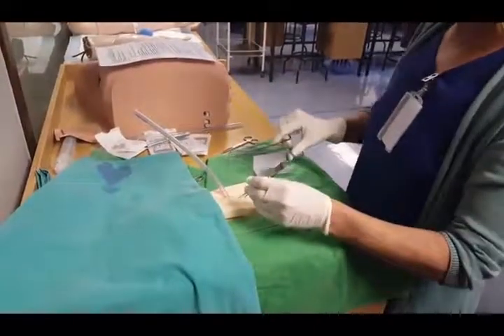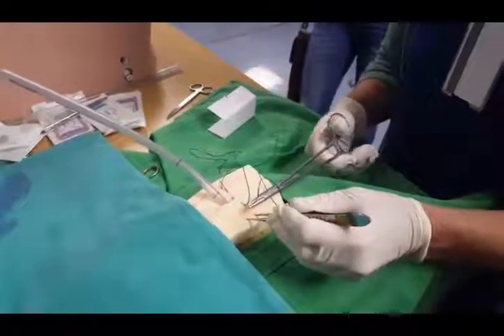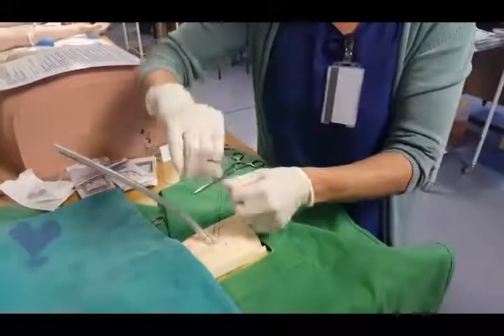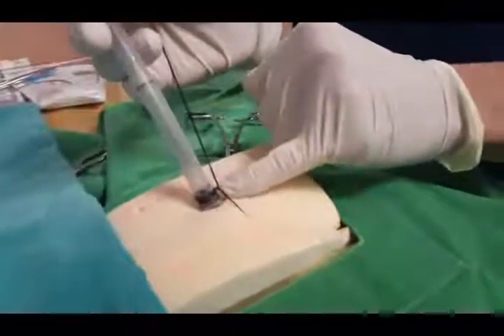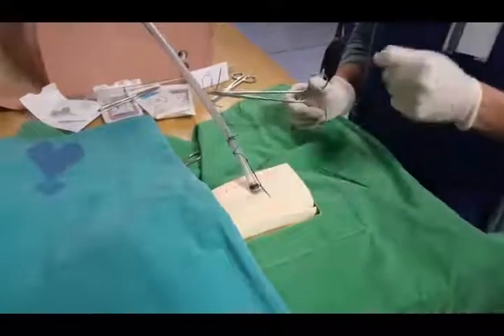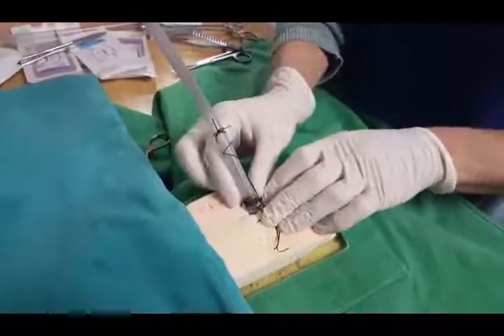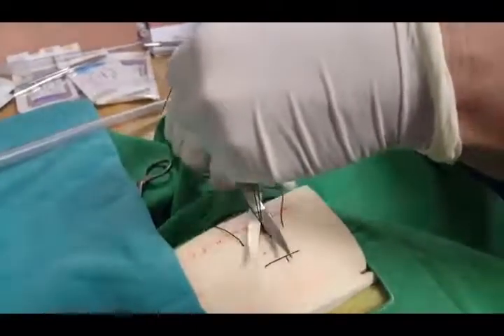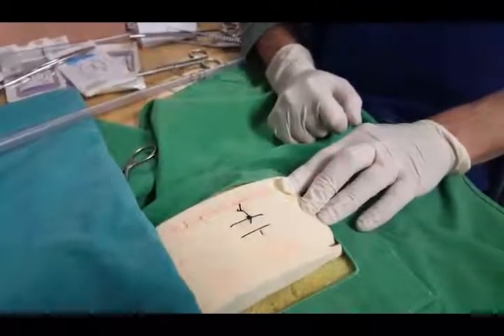Inserting sutures for an ICD, Tygerberg SCSU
Inserting sutures for an ICD

Filmed in the Simulation and Clinical Skills Centre of Stellenbosch University at the Faculty of Medicine and Health Sciences, Tygerberg Campus